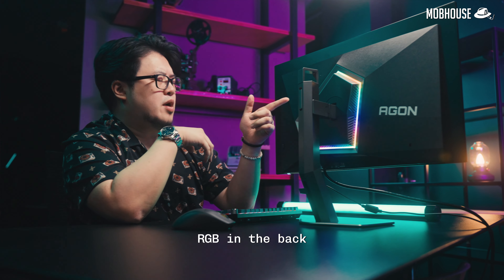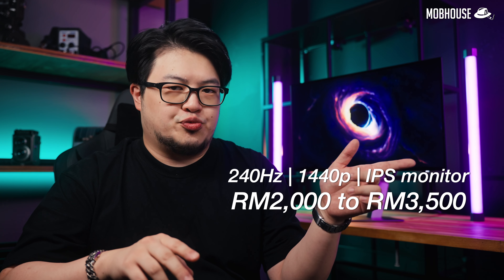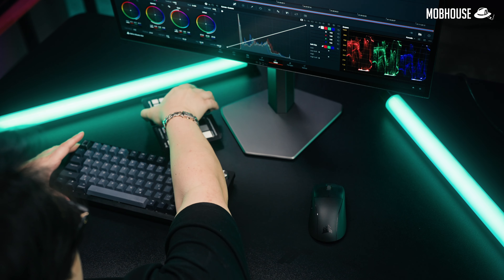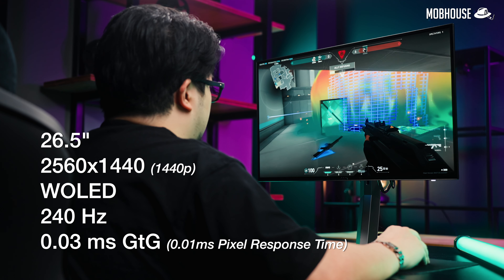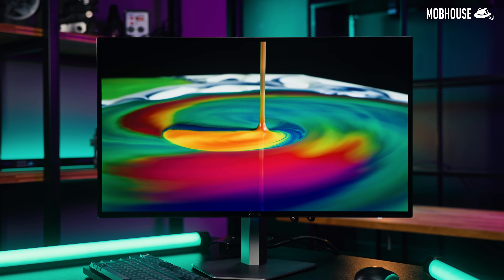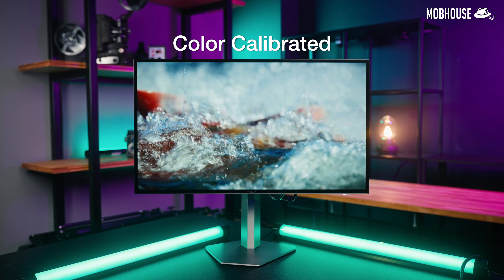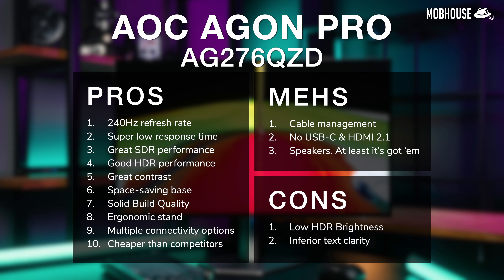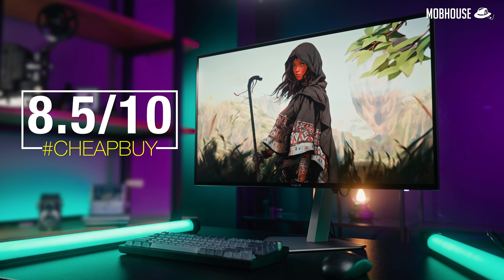The Cheapest 240Hz 1440p OLED Gaming Monitor - AOC Agon Pro AG276QZD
Esport bros will love this OLED gaming monitor but dunno if their K/D or wallet can support the 240Hz refresh rate or not.

CheapBuy AOC Agon Pro AG276QZD
Amazon (US)

TIMESTAMPS:
00:00 - Intro
00:35 - Price
01:20 - Design & ergonomics
02:40 - Specifications
05:32 - Drawbacks
06:07 - Audio
06:11 - Pros, Mehs, & Cons